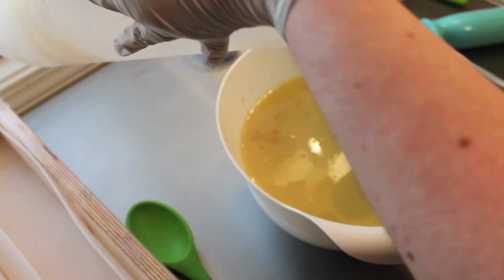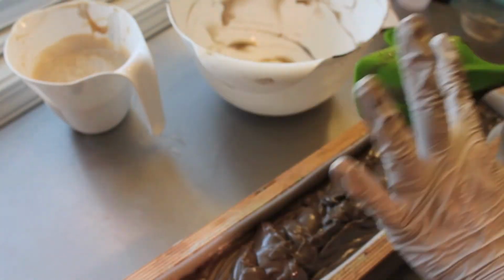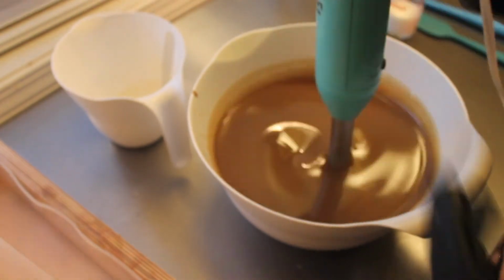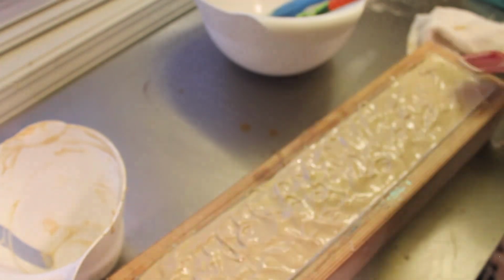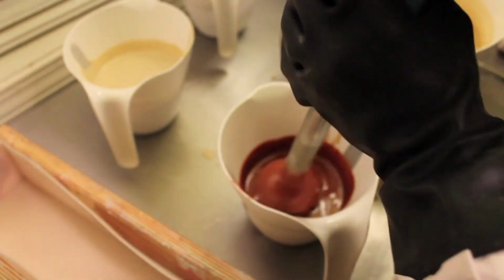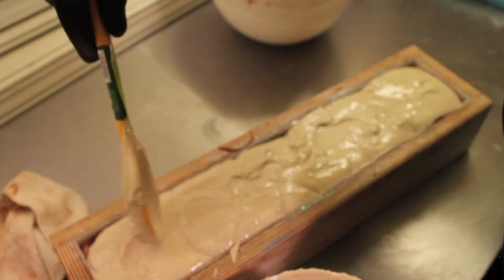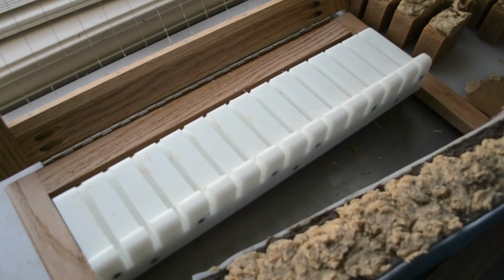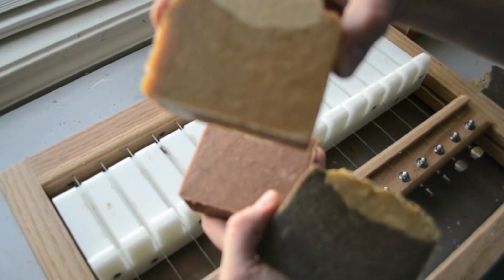Making, cutting & WHOOPS - 3 beer soaps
Making, cutting and starting over!  3 Beer soaps.

Three beer soaps!  This video is a little different - as I had to re-batch all of these soaps I combined them into one!